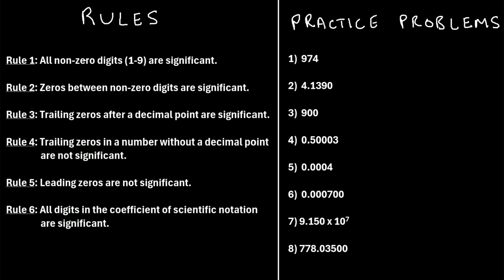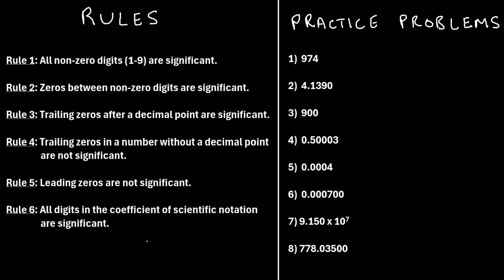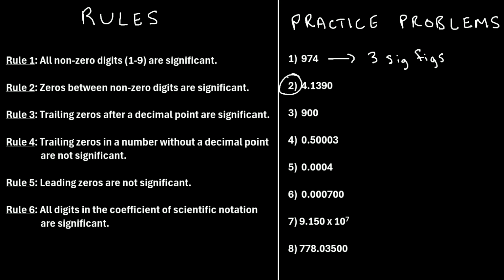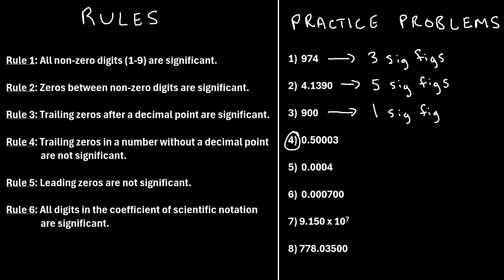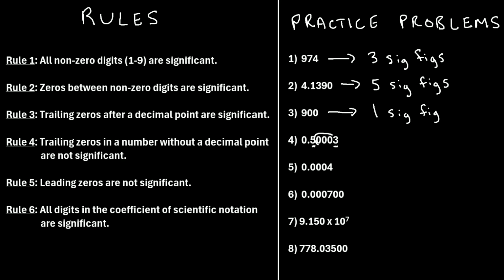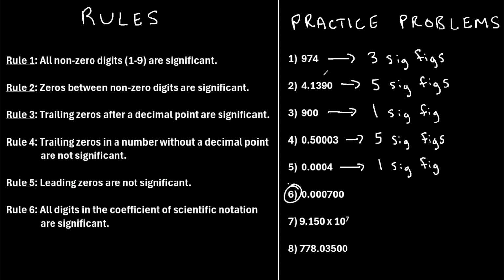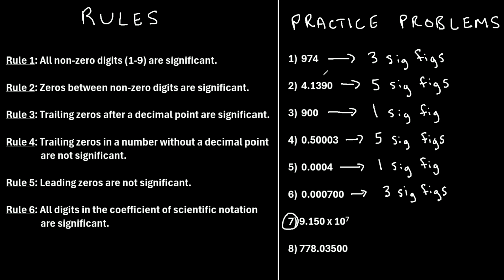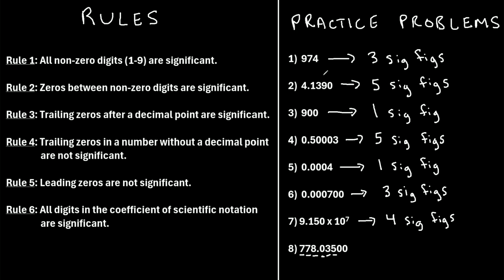Significant Figures (Practice Problems)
In this video I explain how to find the number of significant figures in a given number, including several examples.